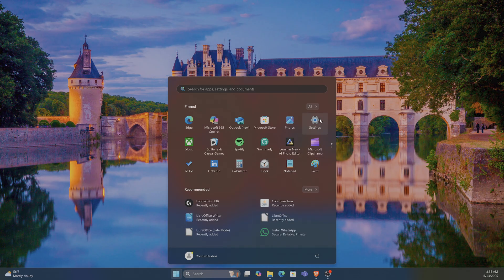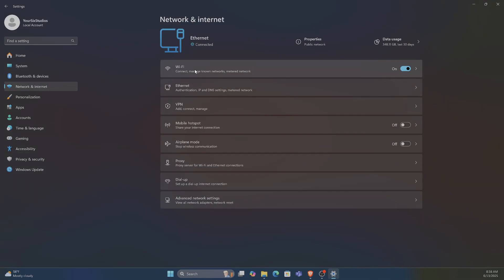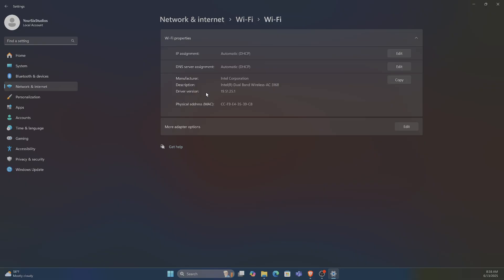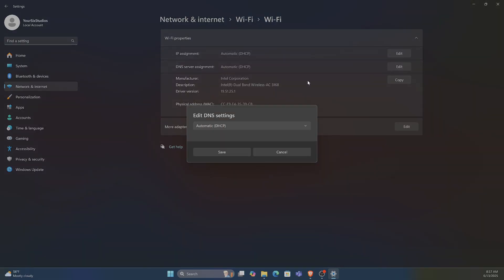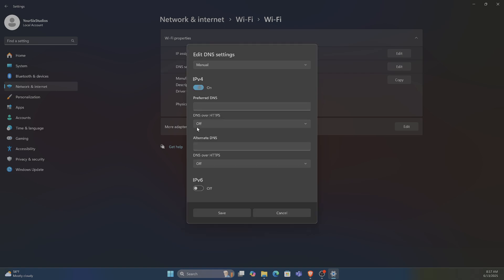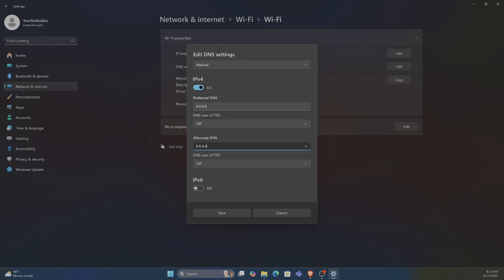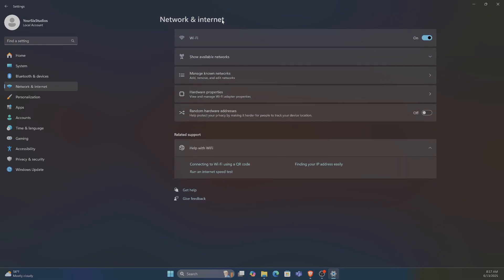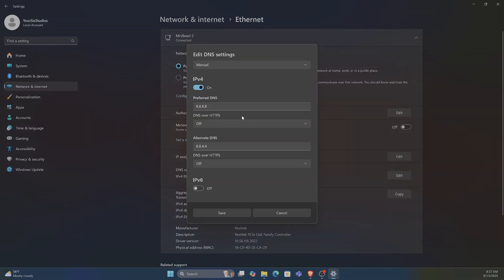How to Change your DNS Settings on Windows 11 PC (Fast Tutorial)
How to Change DNS Settings on Windows 11 PC
Open Settings: Press Windows + I.

Go to Network & internet: Click it in the left sidebar.
Select your connection: Click Wi-Fi or Ethernet, then your network name.
Edit DNS settings: Scroll to DNS server assignment, click Edit.
Set to Manual: Choose Manual, toggle on IPv4.

Enter DNS addresses: Input preferred DNS (e.g., 8.8.8.8 for Google or 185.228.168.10 for CleanBrowsing Family Filter) and alternate DNS (e.g., 8.8.4.4 or 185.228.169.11).

Save: Click Save. Restart your browser or PC if needed.